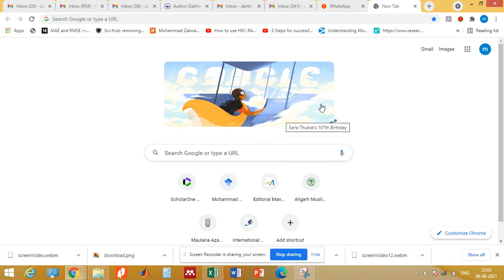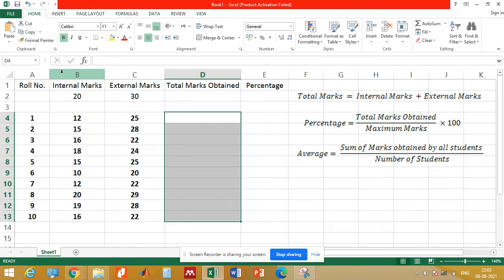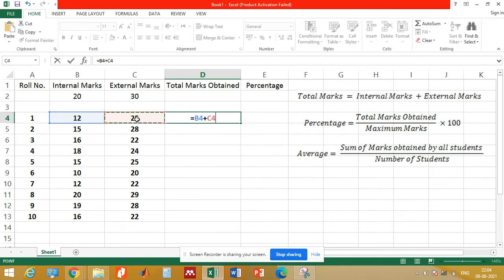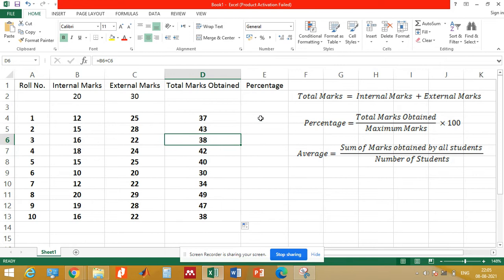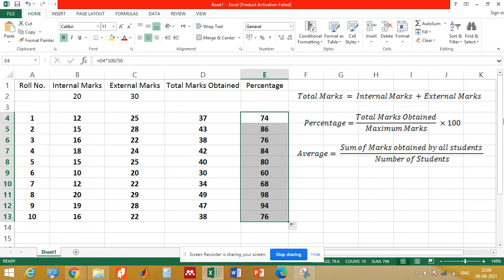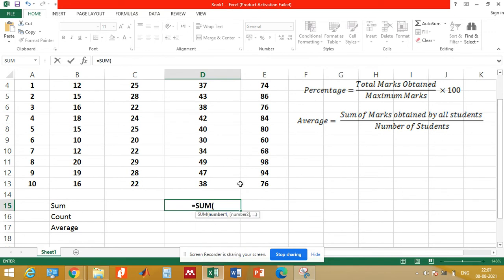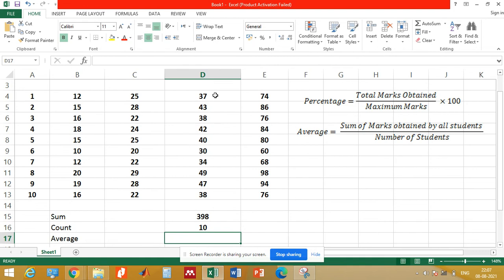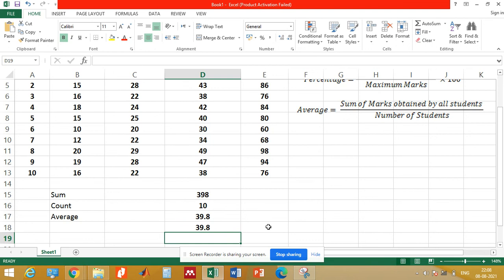Basics of Excel in English - Excel Tutorial / Excel Basics / Excel for beginners / Excel Commands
Basics of Excel in English for beginners is video explaining the commands with live example
 Tripod Stand
Addition/Subtraction
Multiplication
Division
Percentage
Average
Count
Sum
These commands are very useful